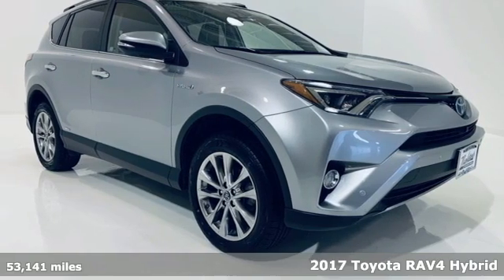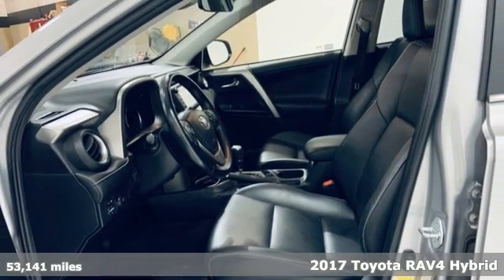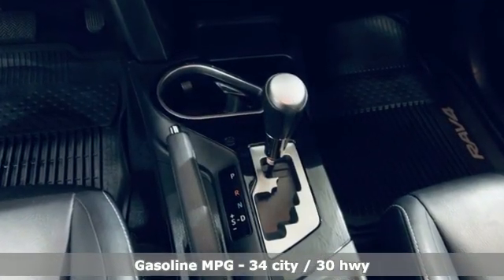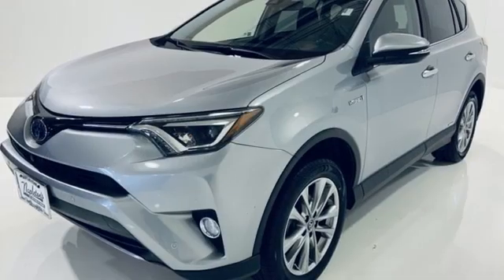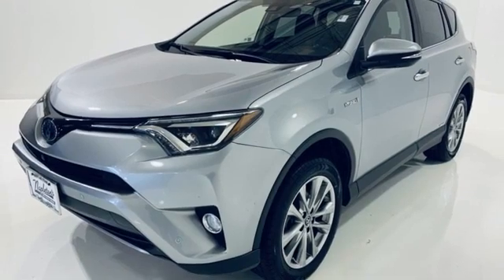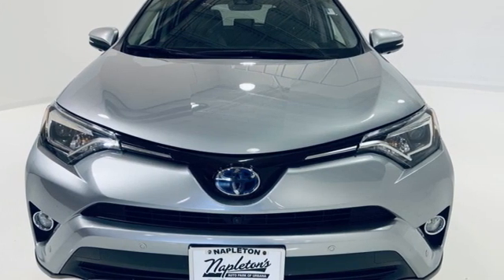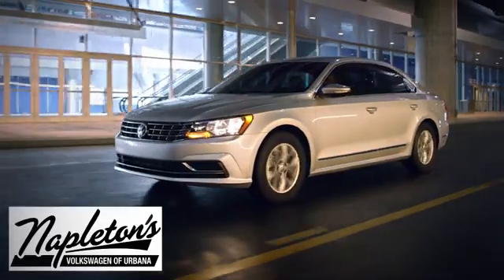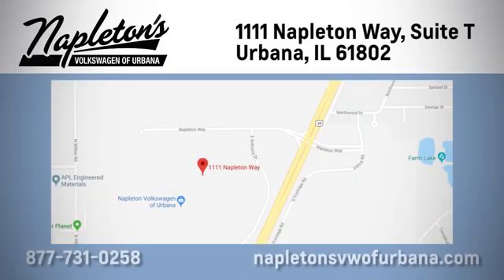Used 2017 Toyota RAV4 Hybrid Urbana IL Champaign, IL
Year: 2017
Make: Toyota
Model: RAV4 Hybrid
Trim: Limited
Engine: 2.5L 4-Cylinder
Transmission: CVT
Color: Silver
Interior: Black
Mileage: 53141
Stock #: DTTT950889A
VIN: JTMDJREV4HD110691

Address:
1111 O'Brien Dr